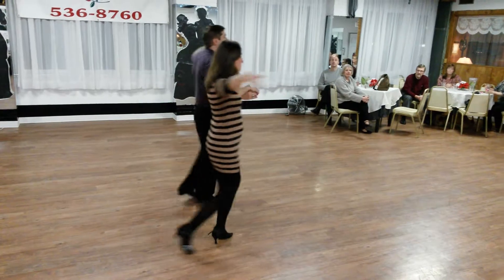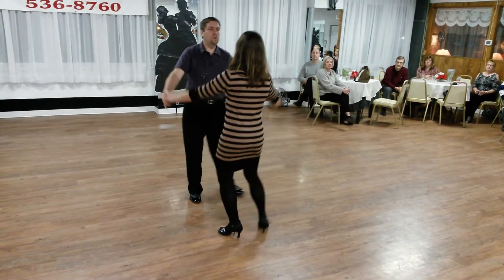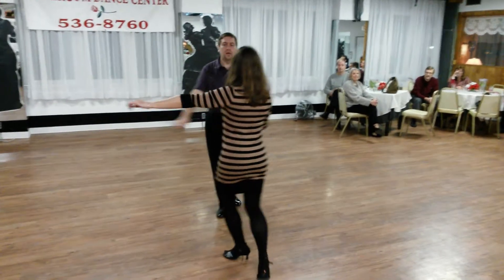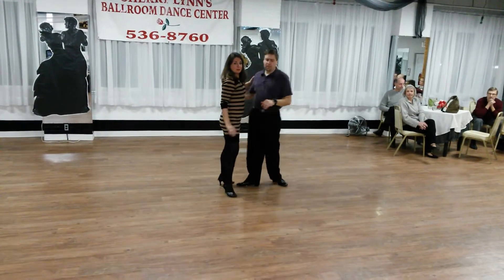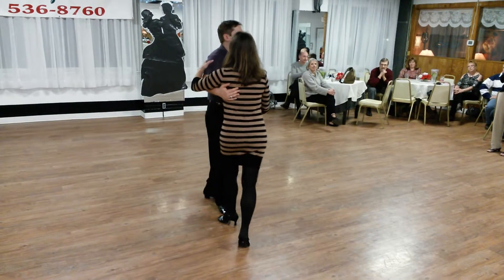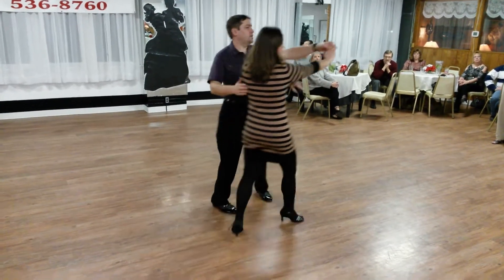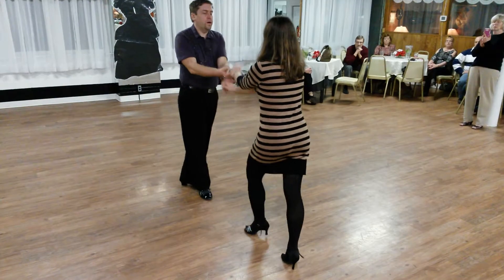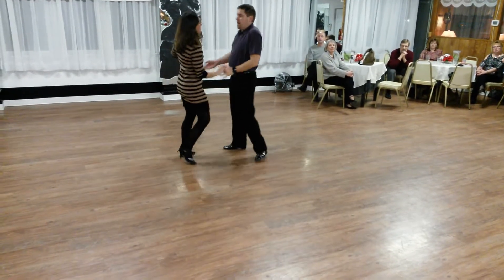Night Club Two Step - 5th pos. Breaks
Sherry Lynn and Brian Harshberger are instructors at Sherry Lynn's Ballroom Dance Center in Johnstown, PA.